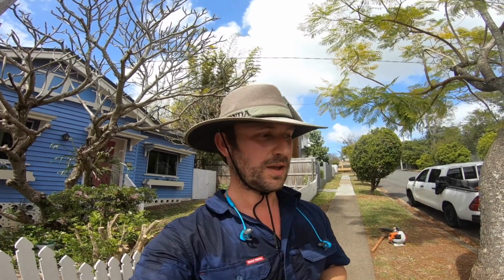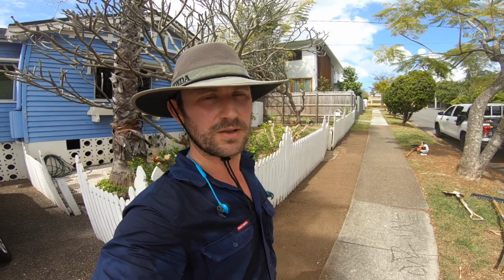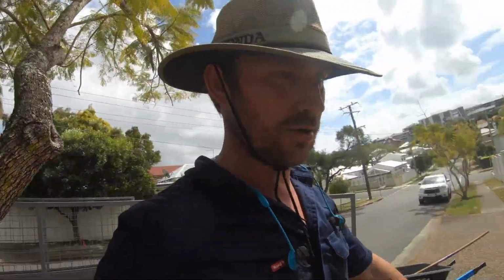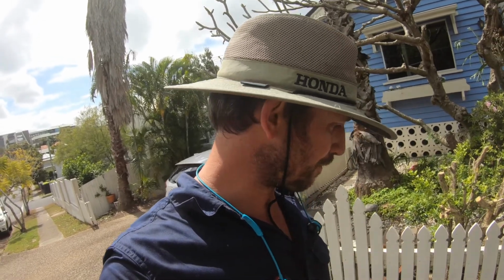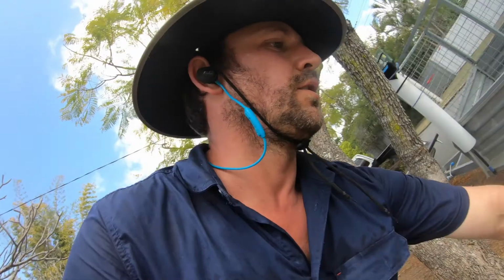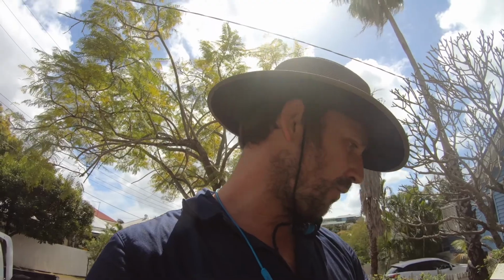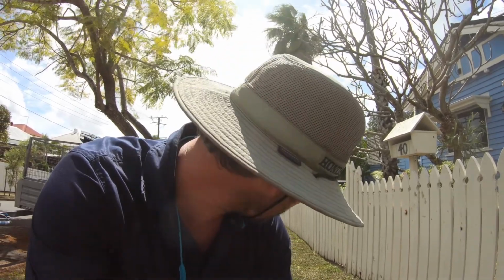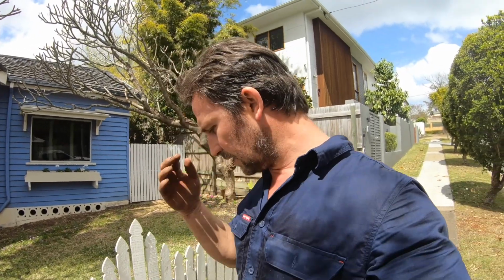HOW TO LAY TURF (SOD). Part 2 of front yard makeover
Todays video is for people who require some general education on laying turf (sod). This video applies to any variety of turf you are laying.
Keep a look out for part 3 of lawn & garden make over. Part 3 will be on doing a lawn renovation, which means utilising the existing grass you have in your yard already, and making it healthier and thicker.
Get out in the lawn & garden.
Stay safe and well.
Mow Tiime.